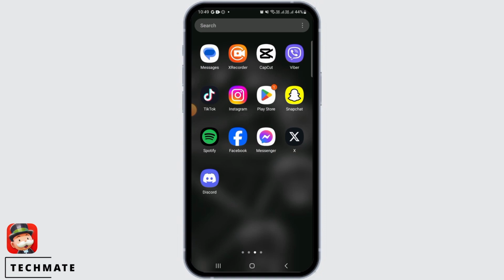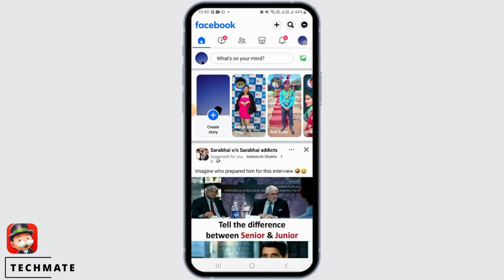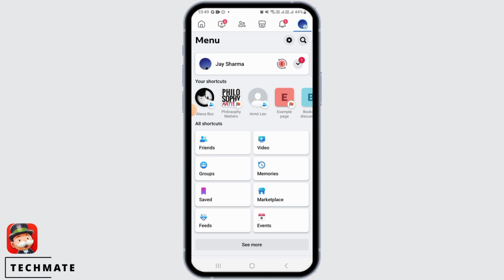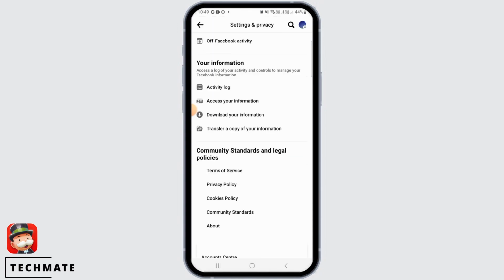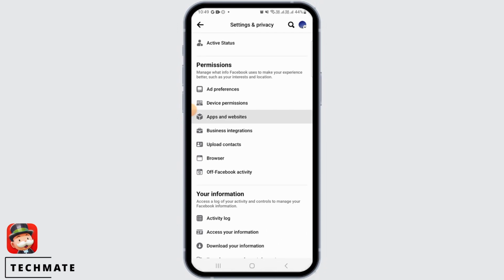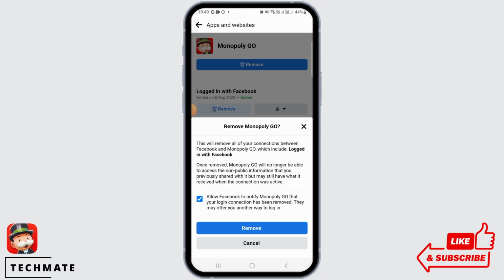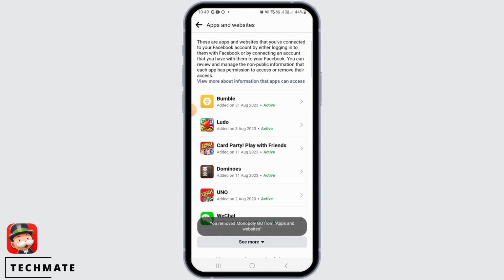How To Unlink Monopoly Go From Facebook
Is Monopoly Go linked to your Facebook account, and you want to disconnect them? In this brief tutorial, we'll walk you through the steps to unlink Monopoly Go from your Facebook account, giving you more control over your gaming experience.

⏰ 00:00 Introduction:
We'll start by explaining why you might want to unlink Monopoly Go from your Facebook account and the benefits of doing so.

⏰ 00:10 Step-by-Step Unlinking:
Learn how to easily disconnect Monopoly Go from your Facebook account, ensuring your privacy and autonomy in the game.

By following these straightforward steps, you can regain control over your gaming connections and enjoy Monopoly Go on your terms.